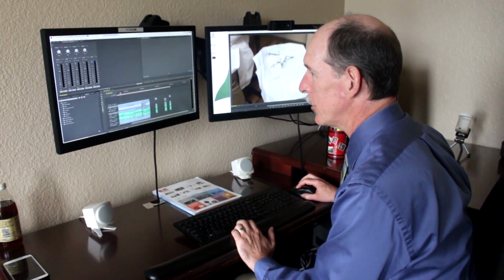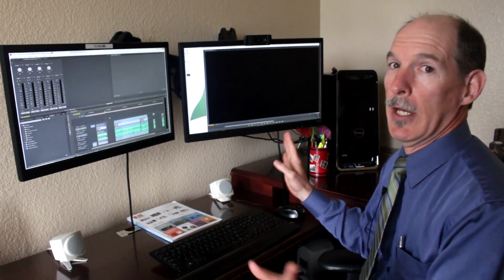Day in the Life: Episode 3 | Auburn Medical Group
A day in the life of Dr. Mark Vaughan is portrayed.  This is the third of three videos which were released in July.  It shows some of the patients Dr. Vaughan saw on a day in June along with his video editing.

New videos are posted on Friday afternoons.

to learn about primary medical care in Auburn, California.